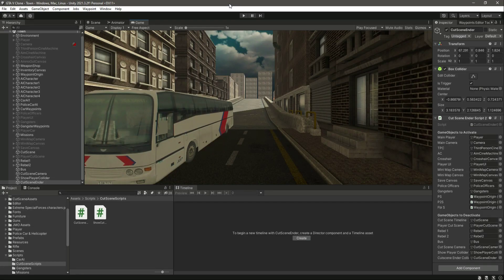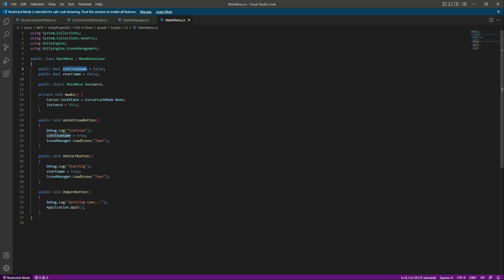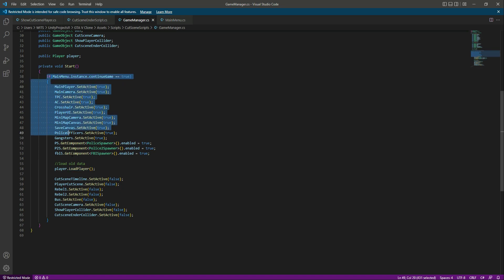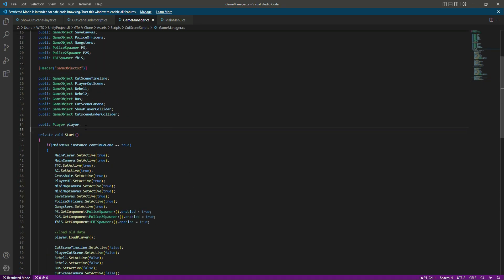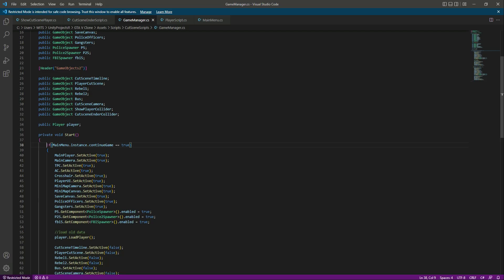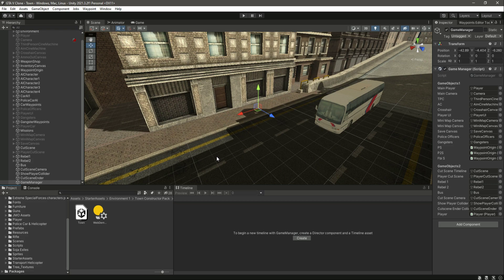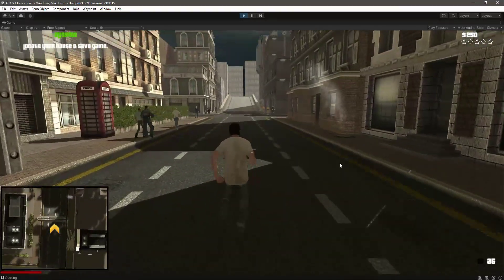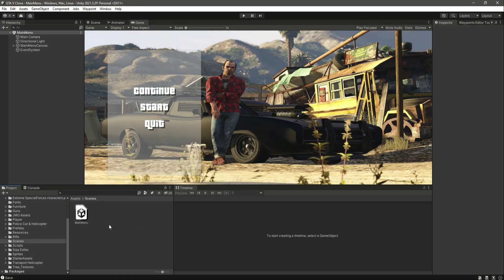How to make CutScenes with Timeline Unity Tutorial | Game Manager Unity3d Game Tutorial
This is Last video tutorial# 147. In this course you will learn how to make 3d games using unity game engine. So you will learn and develop GTA VI Game Clone using Unity 3D Game Engine. In this course step by step you will learn professional 3d game development.